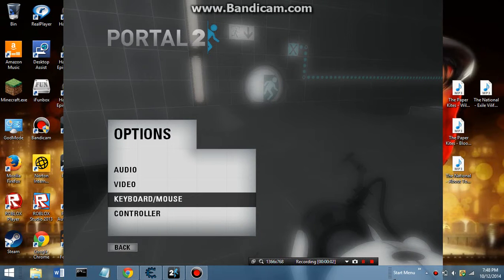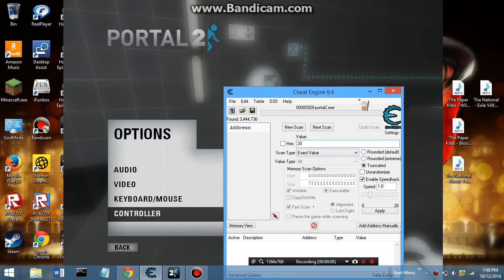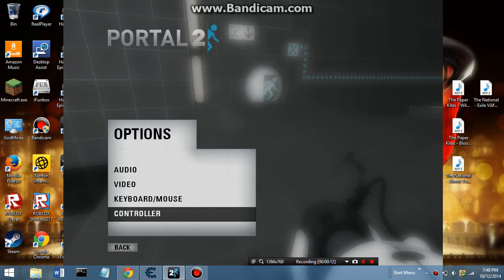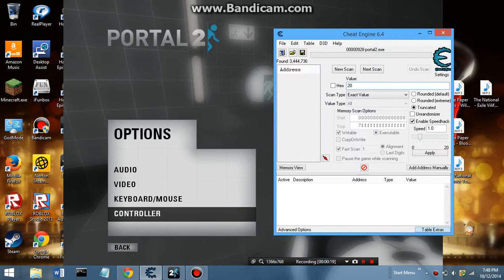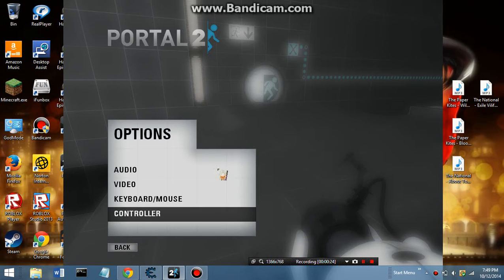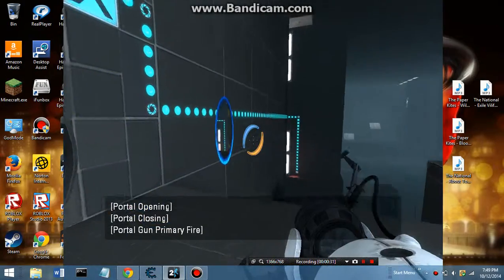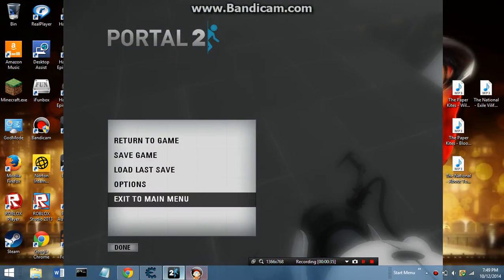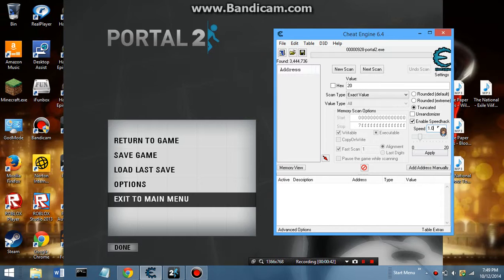What happens when you put a speed hack on Portal 2 ☺☻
old video form when I was young Support me